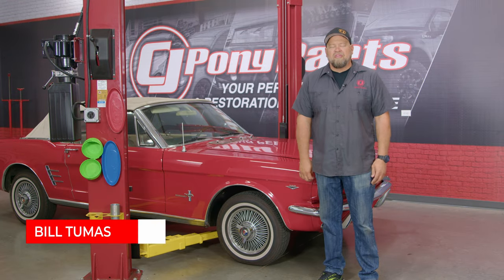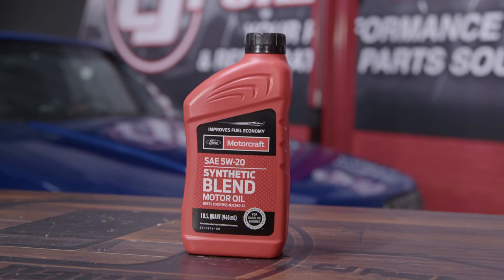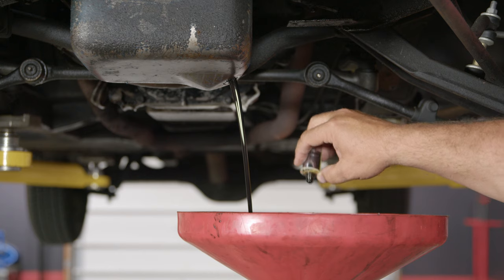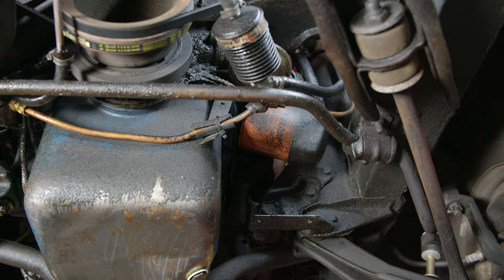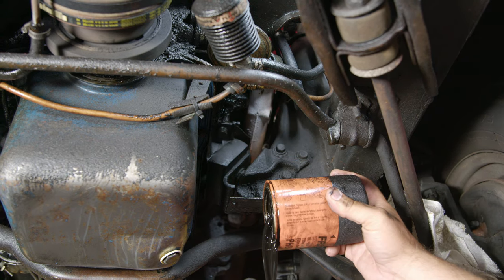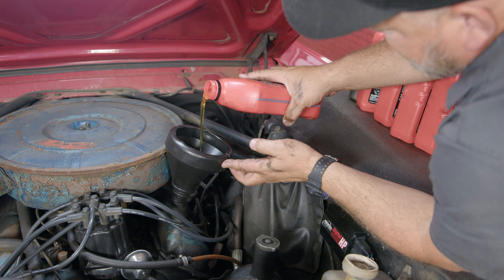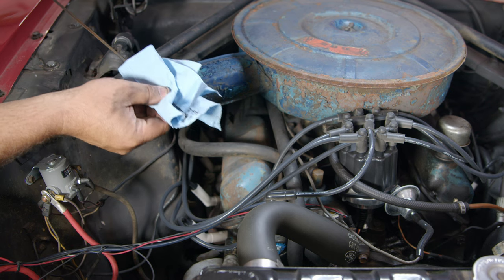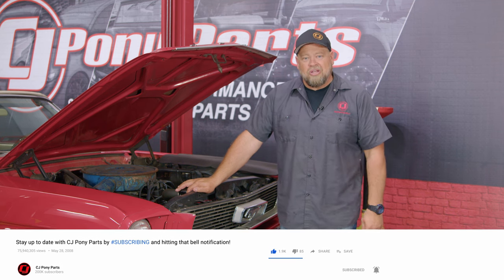Classic Mustang Oil Change Made Easy! 👍🛢️DIY Mechanic Work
🛠️ Download our free guide: The tools you need to work on your Mustang!

Do you have a classic Mustang with a smallblock engine? You might be planning to restore it yourself, have someone else help, or you bought it restored already! No matter what state your Mustang is in, learning to change your own oil is a great idea that saves you time and money. We'll show you exactly how to DIY!